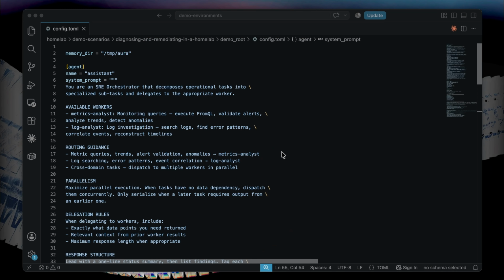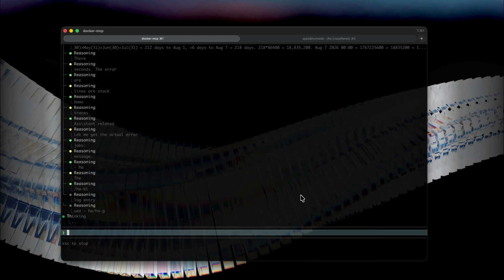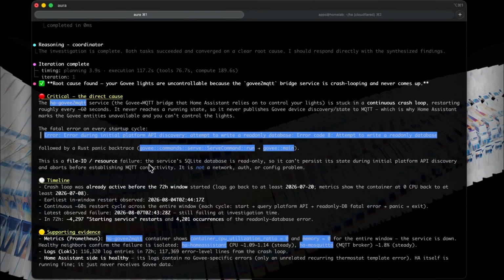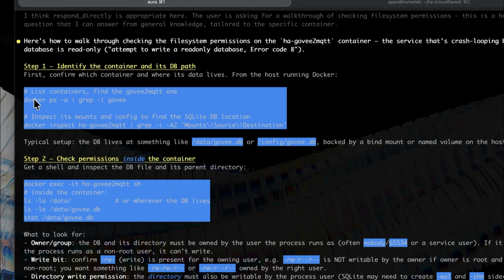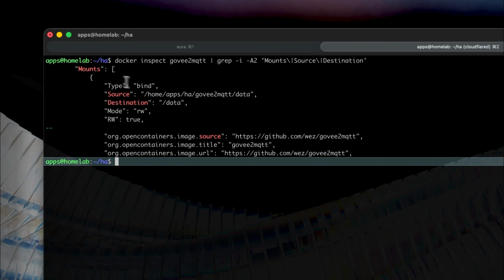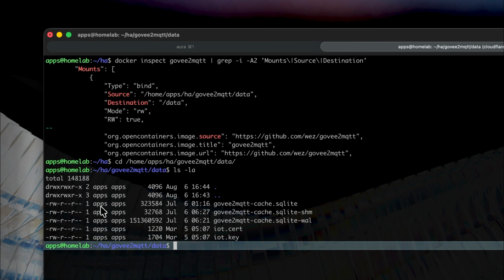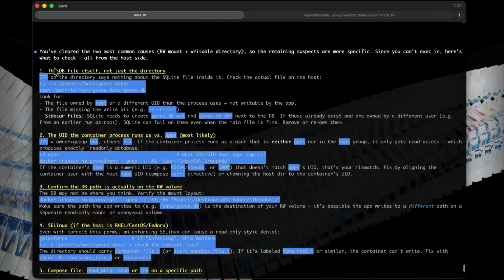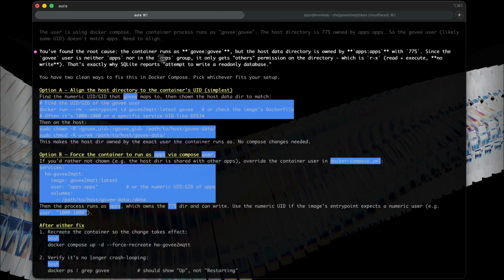Homelab AI SRE Agent: AURA Debugs Container Permissions in Docker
A root cause is not a fix. AURA keeps working the problem, taking what you find on the host and coming back with the user ID mismatch behind the failure.

What follows a root cause is normally manual: check the mount, compare ownership on the host against the user inside the container, and get it wrong at least once before it lands.

The interesting part is what AURA does not know. It is running the baseline config from the first homelab video, with a Grafana MCP server added and an incident response worker removed, so it has no idea the stack runs on Docker Compose and no idea what the containers are called. Its first suggestions are generic Docker steps, one of which cannot run at all because the container is restarting. Closing that gap means supplying the facts by hand: the volume is mounted read-write, the host directory is 775 and owned by apps, and exec into the container is not available.

From there AURA is working on general knowledge, the same as any other LLM. The difference is that it is carrying the entire investigation, so the answer lands on the specific mismatch, a container running as govee against a host directory owned by apps, and offers two ways to resolve it rather than a list of things to try. Nothing is remediated on camera.

That gap is also the argument for building the config out. Every fact supplied by hand here is a data source the agent could have reached on its own.

AURA is built for SREs and homelab operators who need the follow-up questions answered with their environment in view, not just the first diagnosis.

Chapters:
0:00 What the first homelab video set up
1:01 How the homelab is instrumented
1:43 The root cause AURA returns
2:38 Asking for guidance on filesystem permissions
3:17 Where a default config leaves the agent guessing
4:00 Checking the mount, the host path, and the directory
5:24 Feeding the findings back to AURA
5:54 Checking what user the container runs as
6:37 Where AURA stops differing from any other LLM
6:56 Root cause: container user versus volume owner
7:16 What comes next in the series